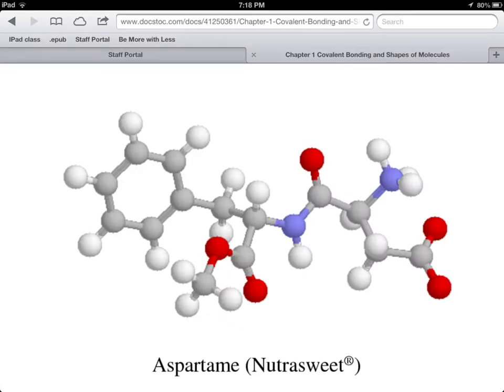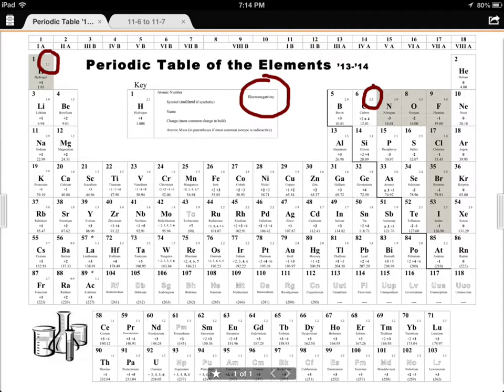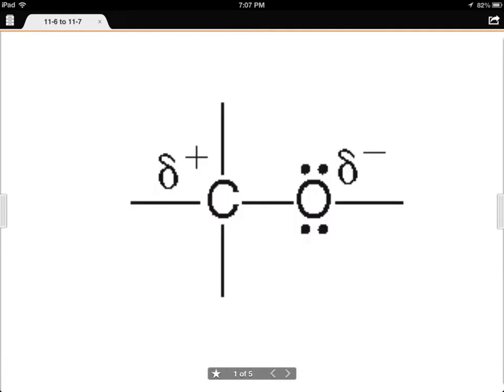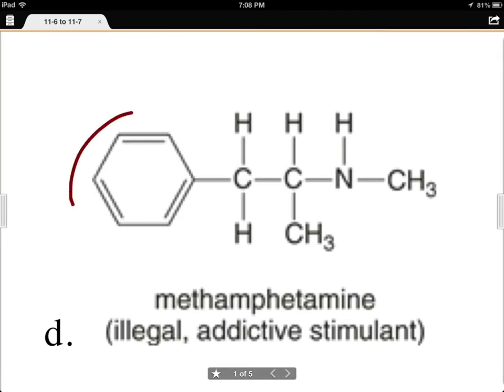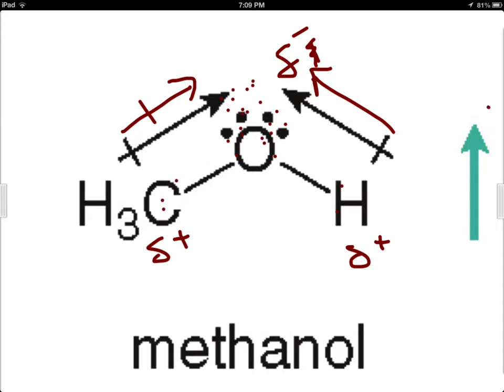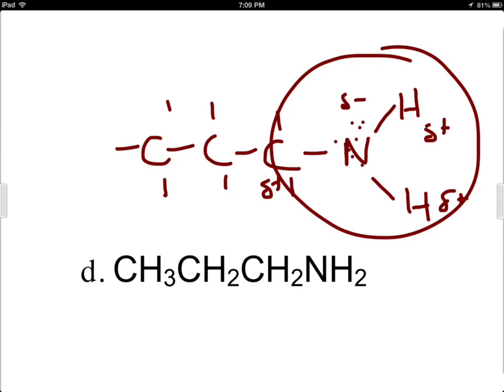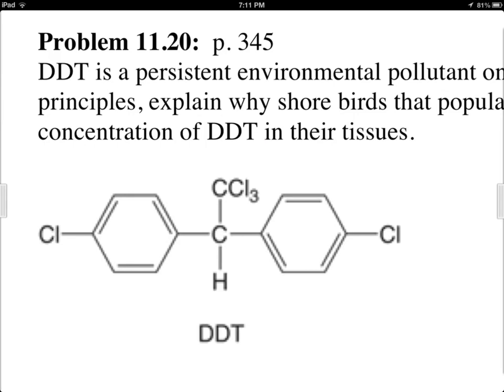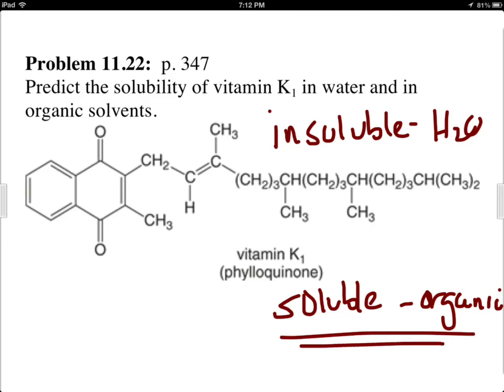11.6 & 11.7 Notes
Jump to any section of this video that you need to review!
0:35 Discussion of bond polarity and electronegativity
3:36 Problem 11.16
5:46 Discussion of molecular polarity
7:07 Problem 11.17
8:26 Problem 11.19
9:50 Problem 11.20
10:44 Problem 11.21-22